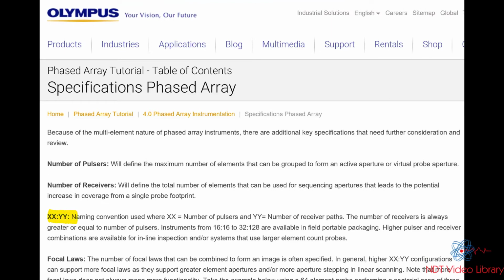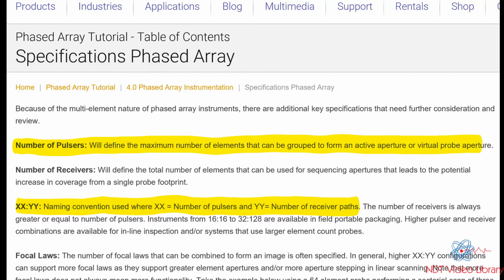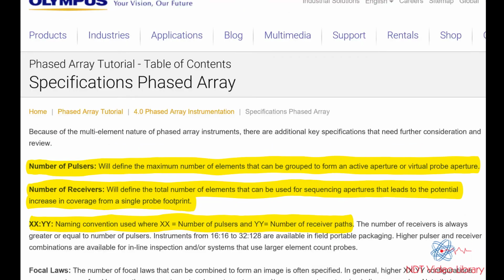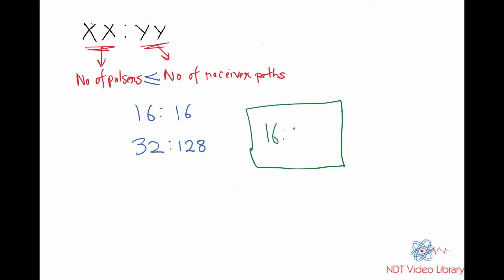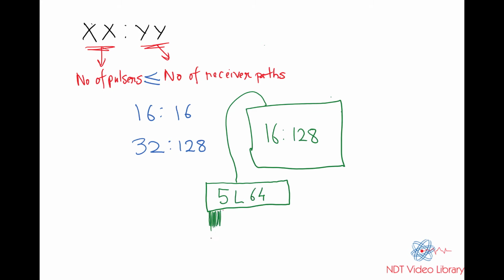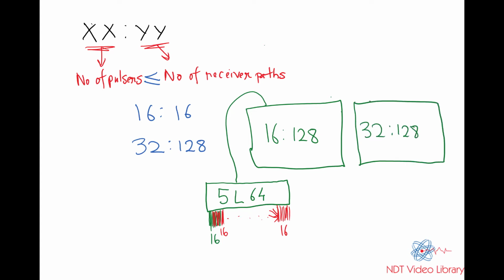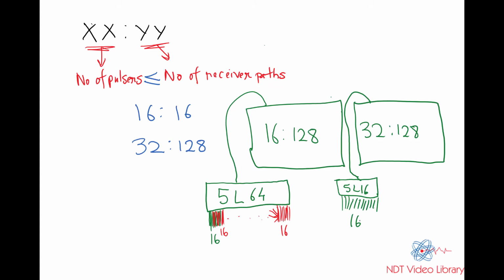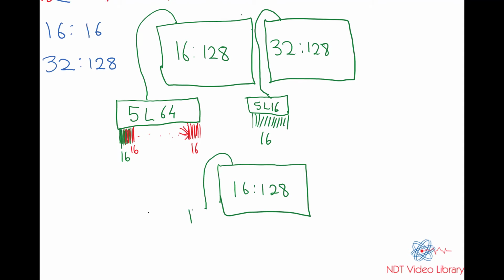Which is better, 16:128 or 32:128 PAUT instrument?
In this video, I answer one of my viewer's question.